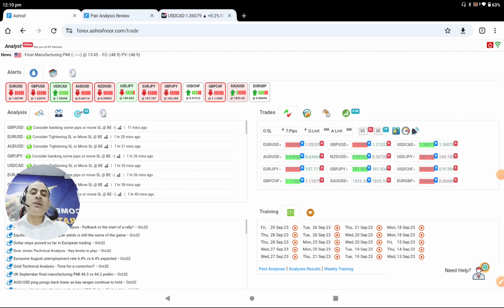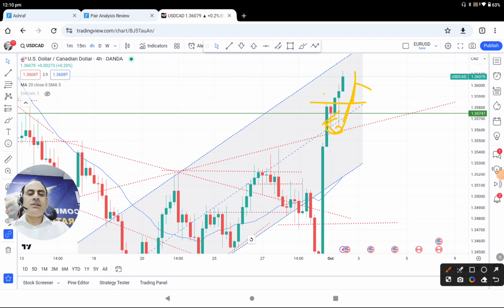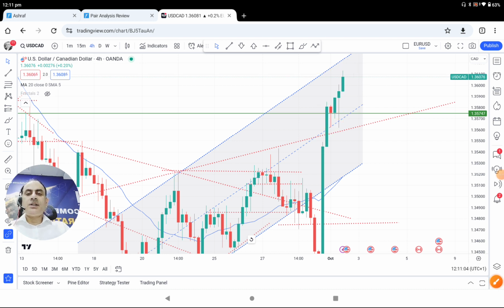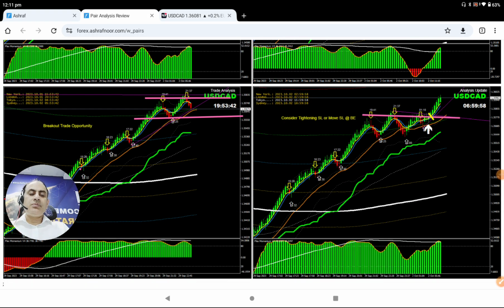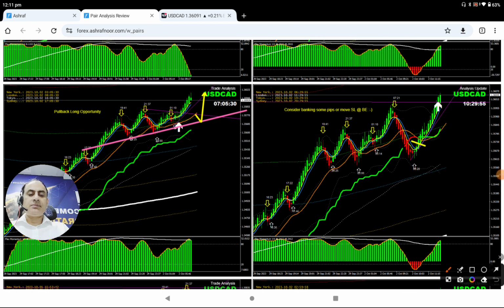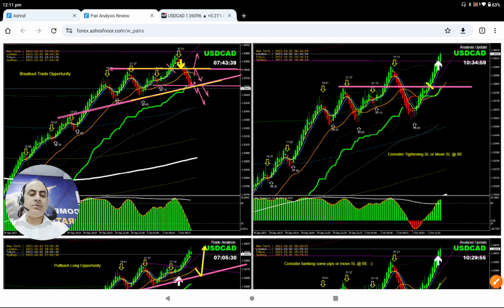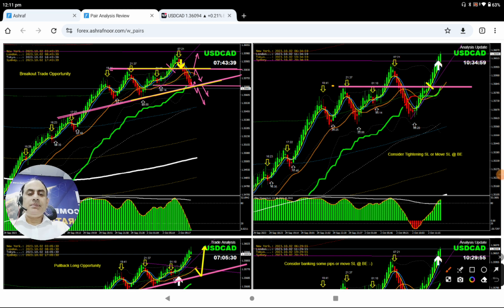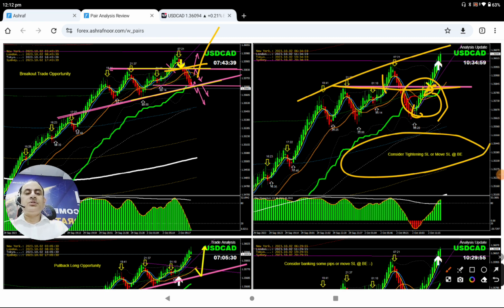LIVE Profit Review | USDCAD LONG TRADE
Pervious Video |

Three Steps To Become a Successful Trader & Get funded:
1. Learn Forex
2. Practice with LIVE market
3. Become consistent in profit and GET FUNDED

Trade with our Funds with following facilities:
1. LIVE Analysis
2. LIVE Audio Alert to broadcast breakout opportunity
3. LIVE Chat
4. LIVE Call to get support instantly
5. Attach you MT4/MT5 account with Funded Account to get Max. benefit

Ashraf Noor